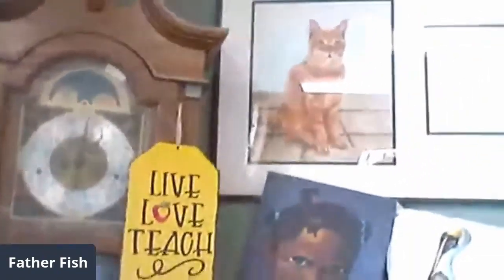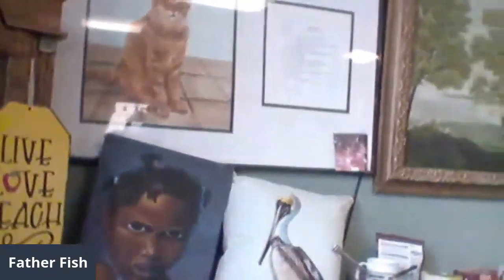THE ART OF FATHER FISH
Father Fish has collected some fine art and some family art. Here are a few.